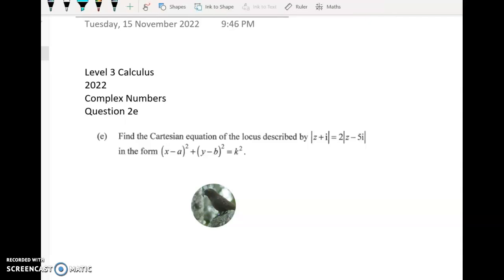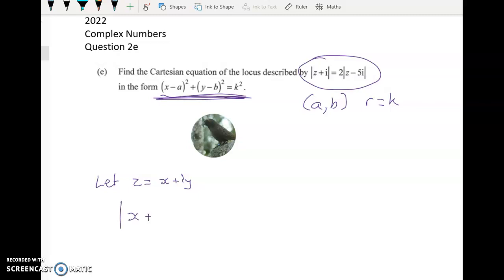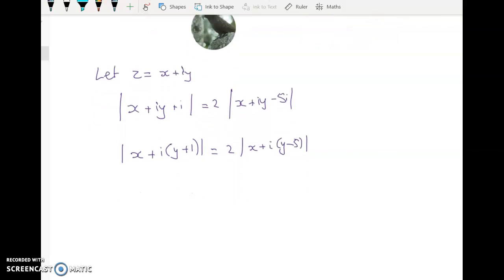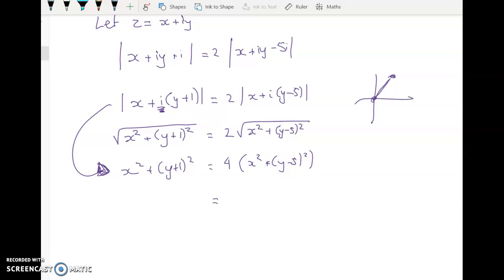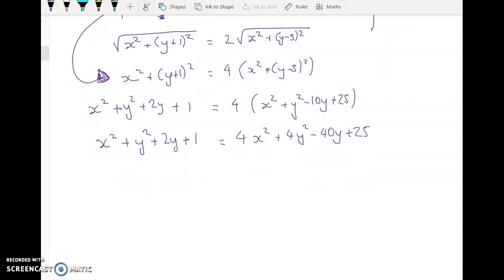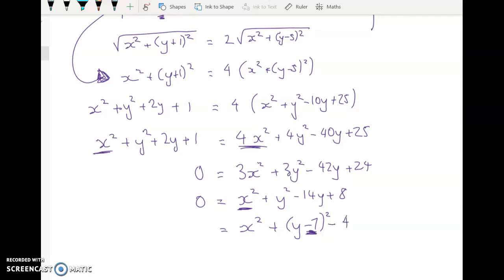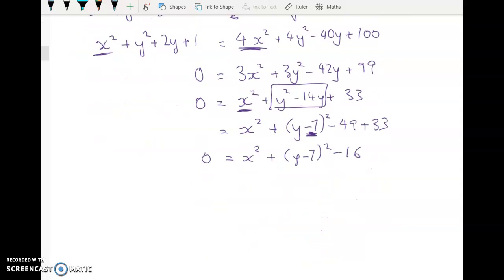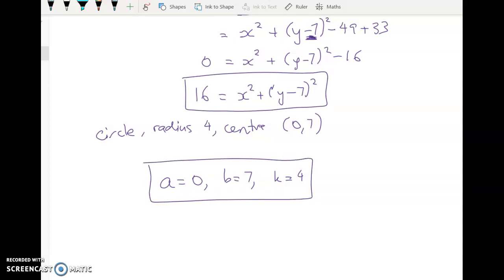Level 3 Complex Numbers 2022 Q2(e)